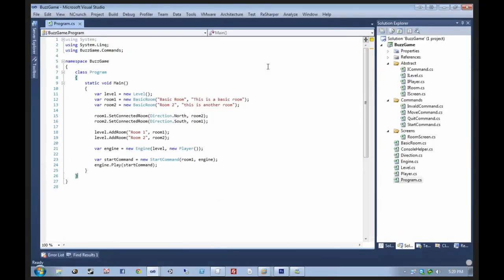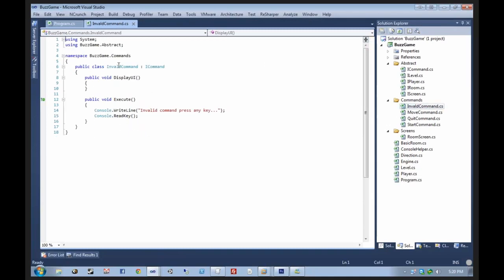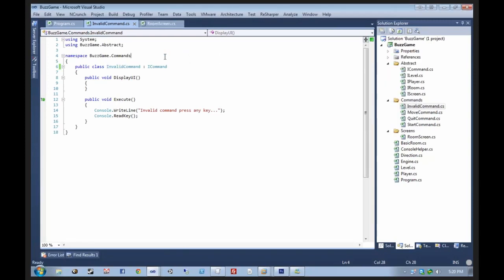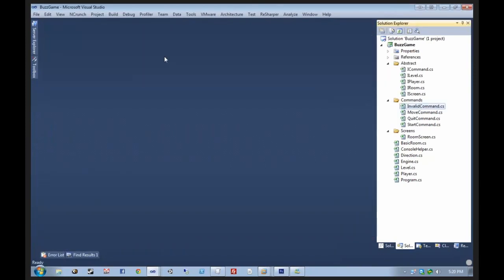🔴 Building an RPG Text Game • C# Programming • C# Tutorial • Learn C#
This video clip:   Building an RPG Text Game

00:00 - Intro
00:08 - Building an RPG Text Game
01:38 - Outro